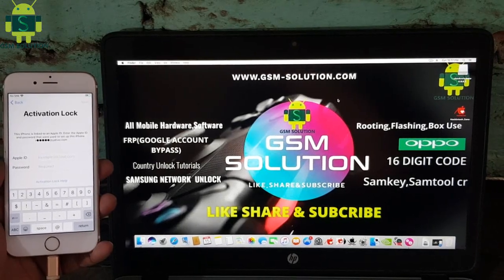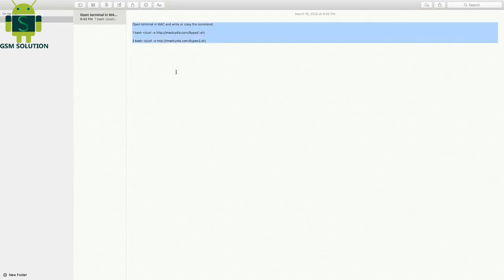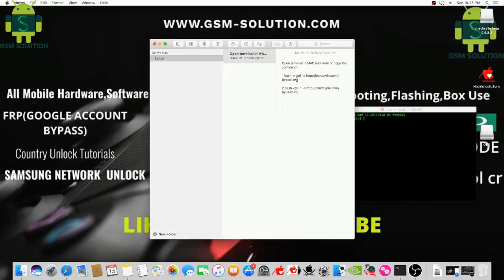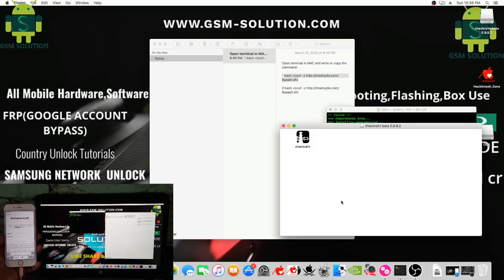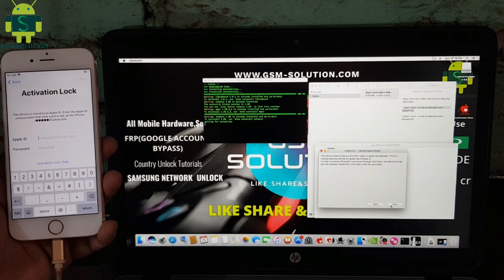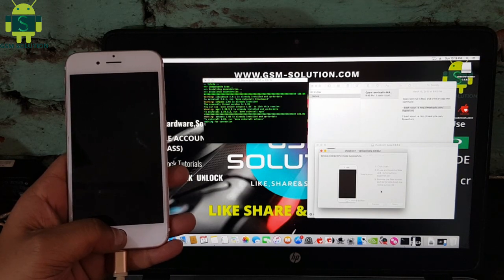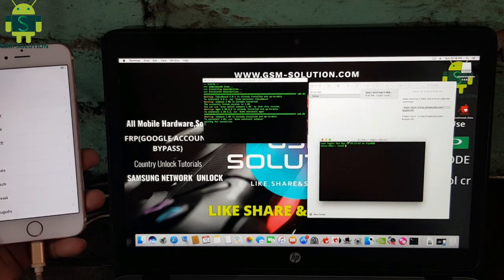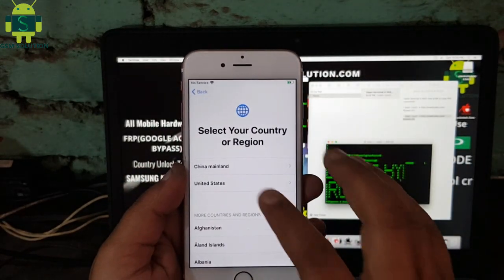Without Downgrade iPhone 6S iCloud Bypass/13.3.1 & 13.3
We all tend to forget login credentials as days pass by. But sometimes forgetting credentials can be very fatal as is in the case of icloud. Forgetting icloud logins will lead your device to be unusable if you reset your device with your icloud logged in.Without Downgrade iPhone 6S iCloud Bypass/13.3.1 & 13.3. That moment you will know what a great pain in the ass is it to remove the icloud lock form your device. There are many online service providers who claim to remove lock form your device within hours but they cost a ton of money which many of are able to afford to be honest.Without Downgrade iPhone 6S iCloud Bypass/13.3.1 & 13.3 will be bypassed after following this guide correctly.